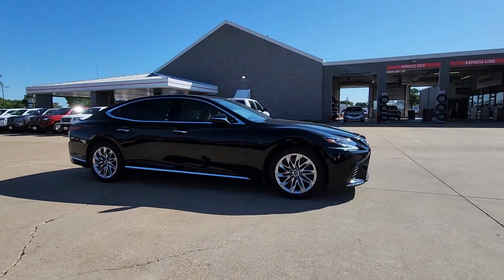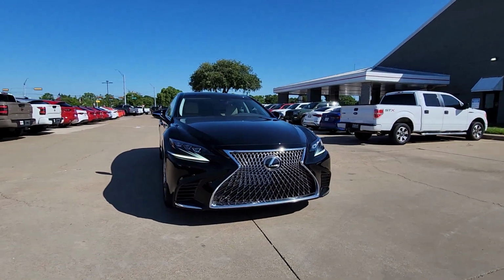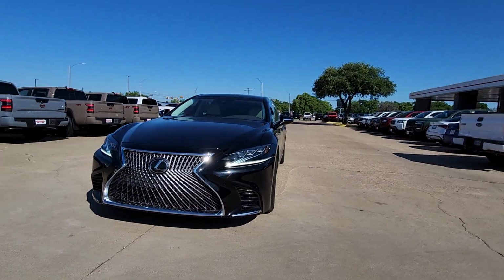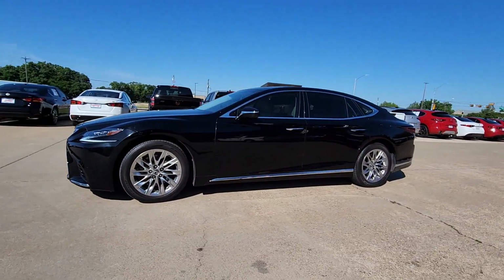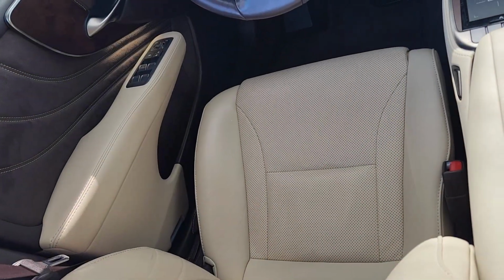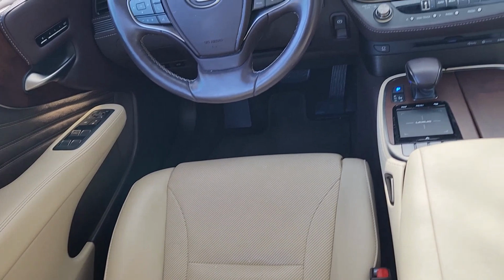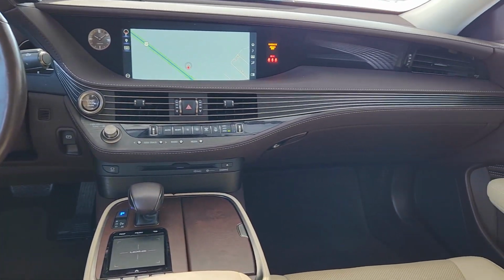2019 Lexus LS 500 Base TX Granbury, Fort Worth, Weatherford, Stephenville, Burleson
Pre-Owned 2019 Lexus LS 500 Base available at Granbury Nissan located in 4601 E US Hwy 377, Granbury, TX, 76049. Servicing the Granbury, Fort Worth, Weatherford, Stephenville, Burleson area.
Please mention the stock UN008295 when you contact the dealership for this vehicle.

This could be the car for you, the  2019  Lexus LS.  Enjoy a view of this artfully styled Lexus LS, the premium luxury sedan with sweeping, coupe-like lines, serene cabin, and exhilarating performance. The following are some of this vehicles highlighted options: Heated Steering Wheel
, Apple Carplay®/Android Auto®, Navigation System, Moonroof, Sun/Moonroof, Keyless Entry, Remote Engine Start, Lane Keeping Assist, Adaptive Cruise Control, Cooled Front Seat(s). Take your passion for luxury to new heights in this exquisite LS. Come in for a fun and easy test drive. Our team will make it the best part of your day.